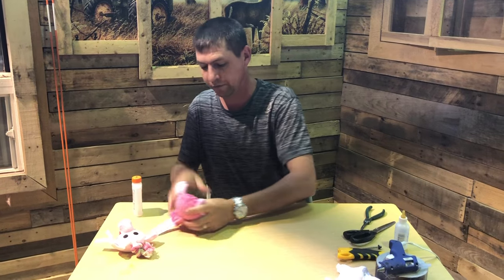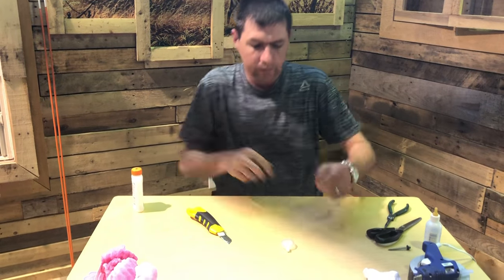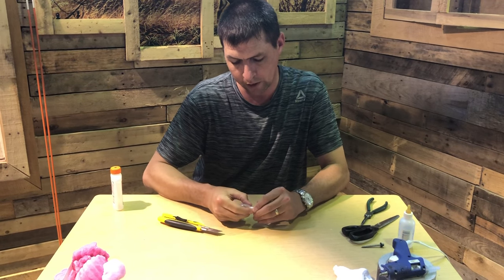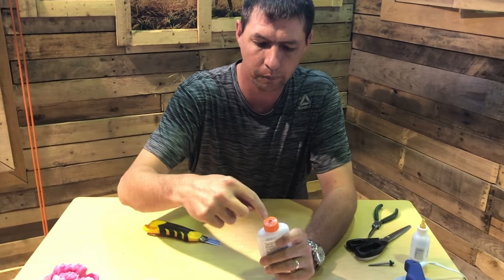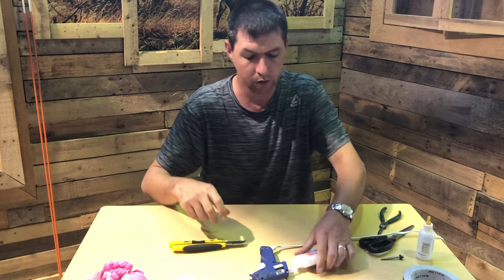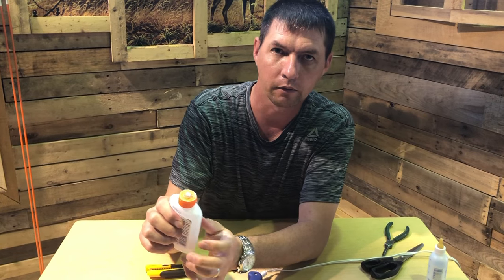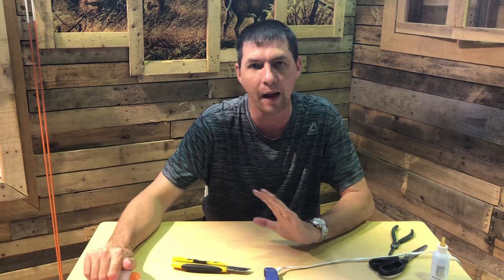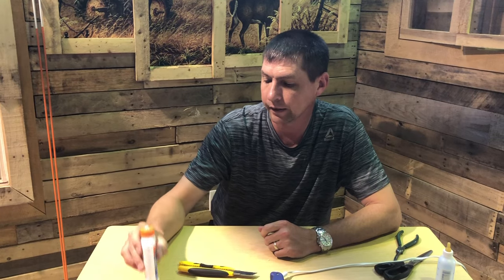DIY Squirrel Call fast and easy to make Really Works!!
DIY Squirrel Call is fast, fun and easy to make. Great for beginners and expert alike...